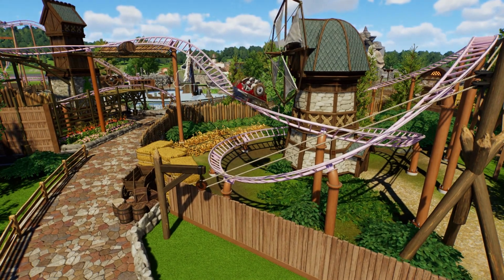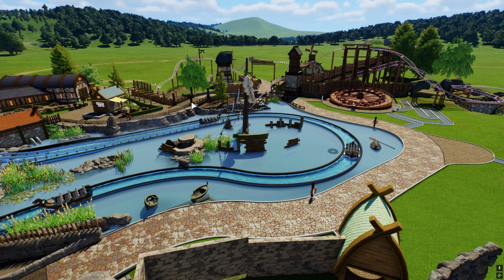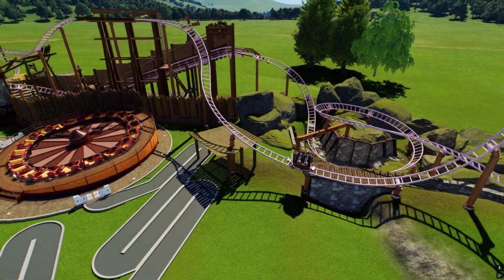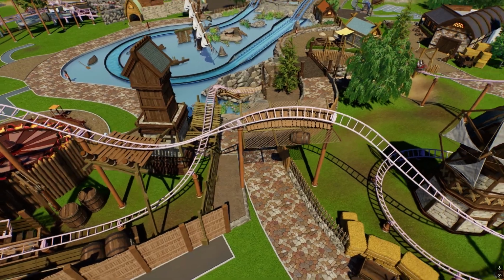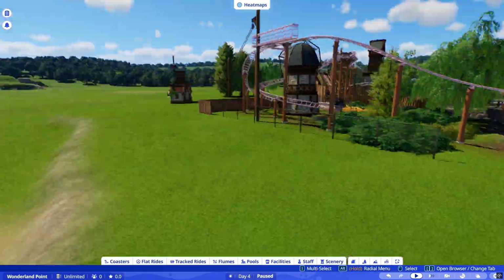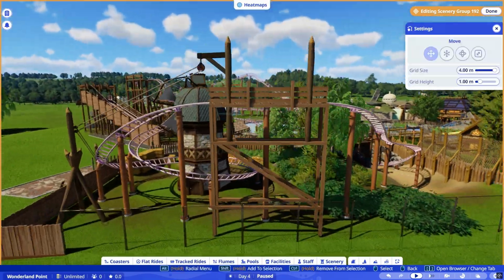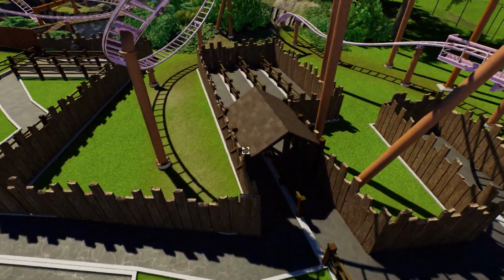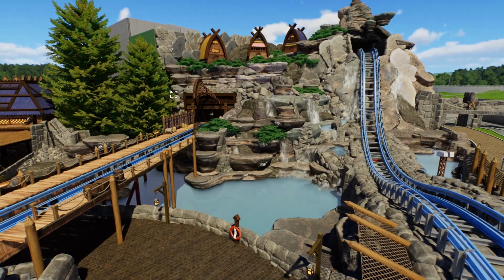Why Did I Turn a Viking Pub Into a Rollercoaster? - Planet Coaster 2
Join me in planet coaster for the second episode of my Planet Coaster 2 series, Wonderland Point. The park is set in the UK and has the budget to rival Universal or Disney.

Forget flying dragons and say hello to flying wooden barrels. This Viking themed rollercoaster has gone off the rails in the best way possible. We’re diving into detailed theming, crafting a realistic yet unusual coaster environment for Planet Coaster 2.

We are striving for realism and to make geekism and nerdchacho proud with a strange take on the Viking theme.